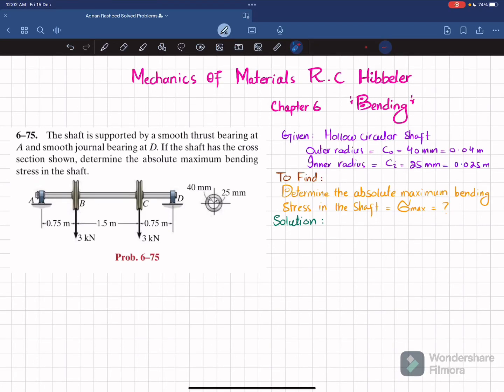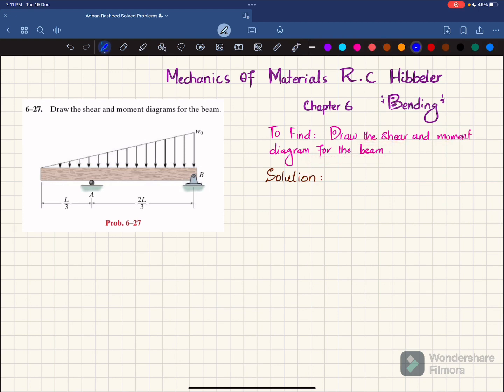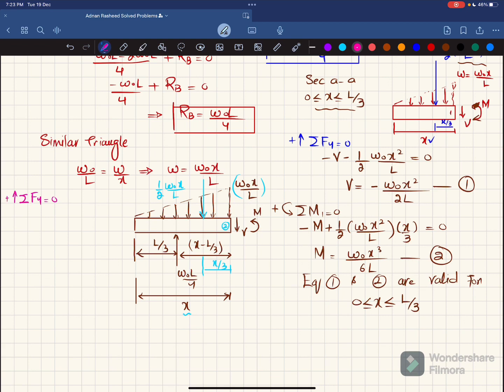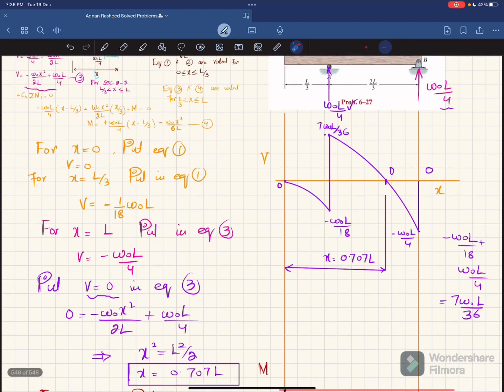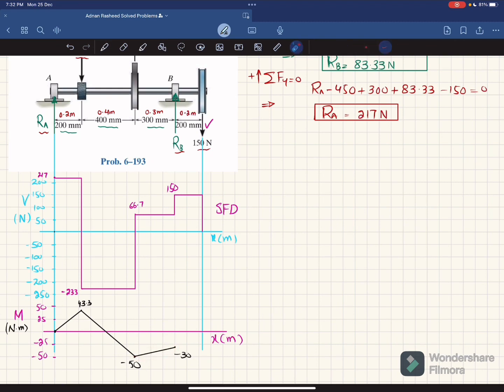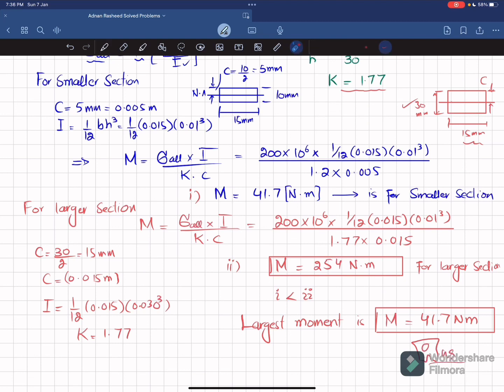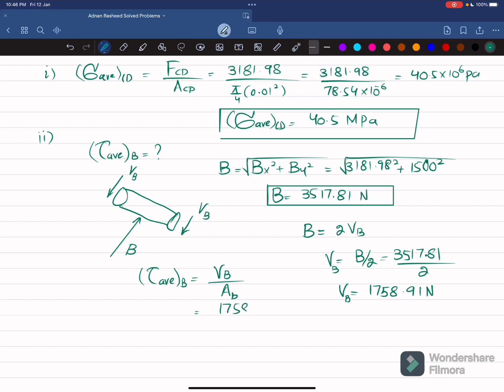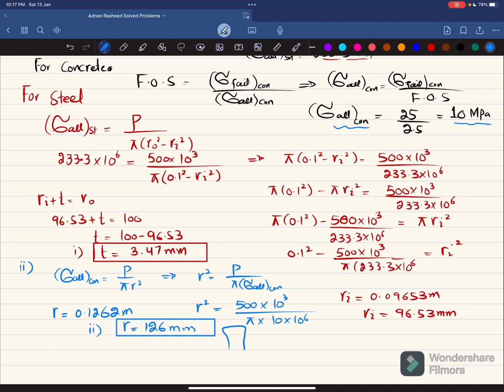Bending | bending stress | shear stress | normal stress | Mechanics of material Rc Hibbeler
6-27 Draw the shear and moment diagrams for the beam.
6–75. The shaft is supported by a smooth thrust bearing at A and smooth journal bearing at D. If the shaft has the cross section shown, determine the absolute maximum bending stress in the shaft.
6–157. The stepped bar has a thickness of 15 mm. Determine the maximum moment that can be applied to its ends if it is made of a material having an allowable bending stress of sallow = 200 MPa
6–193. Draw the shear and moment diagrams for the shaft if it is subjected to the vertical loadings of the belt, gear, and flywheel. The bearings at A and B exert only vertical reactions on the shaft.
1–64. A vertical force of P = 1500 N is applied to the bell crank. Determine the average normal stress developed in the 10-mm diameter rod CD , and the average shear stress developed in the 6-mm diameter pin B that is subjected to double shear.
1–81. The steel pipe is supported on the circular base plate and concrete pedestal. If the normal failure stress for the steel is (sfail ) st = 350 MPa, determine the minimum thickness t of the pipe if it supports the force of 500 kN. Use a factor of safety against failure of 1.5. Also, find the minimum radius r of the base plate so that the minimum factor of safety against failure of the concrete due to bearing is 2.5. The failure bearing stress for concrete is (sfail ) con = 25 MPa.
287 Problem solutions of all chapter of  Mechanics of Materials by Beer & Johnston